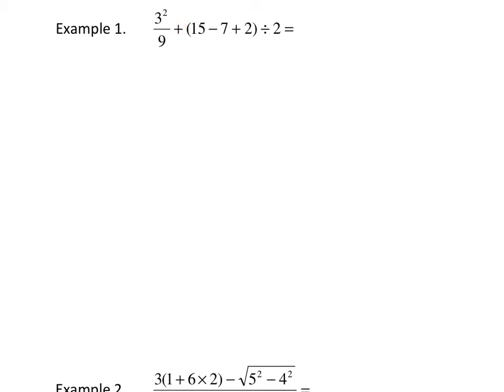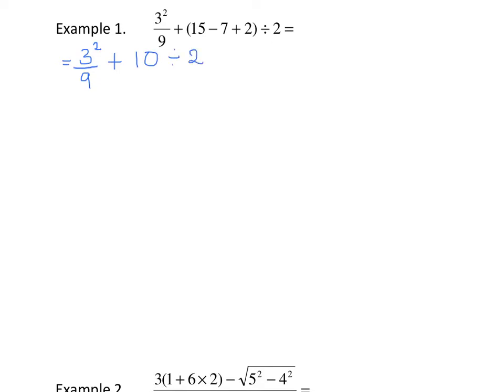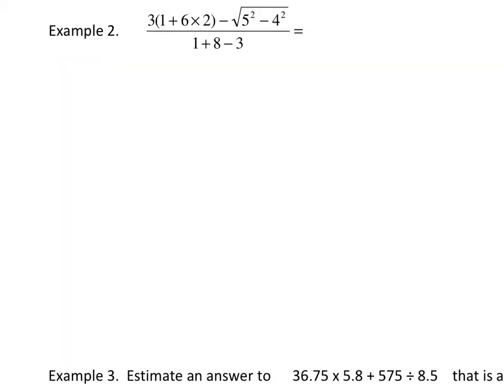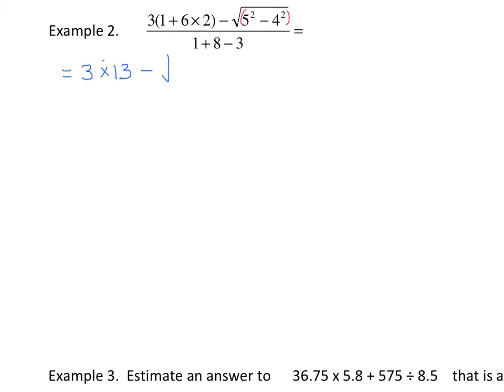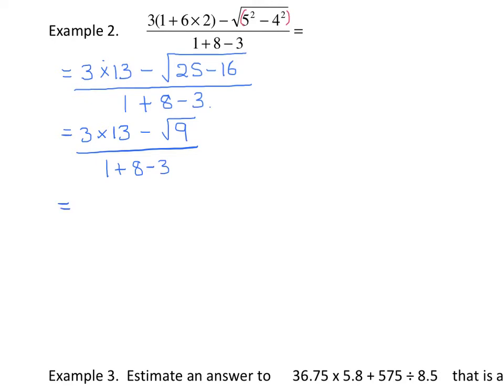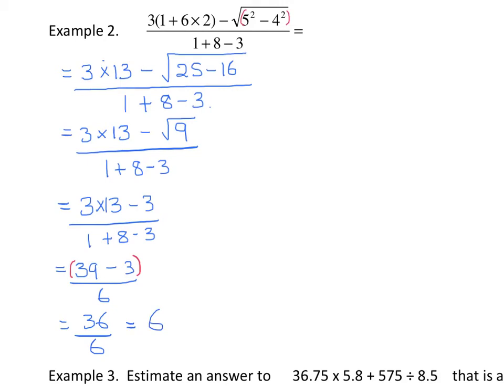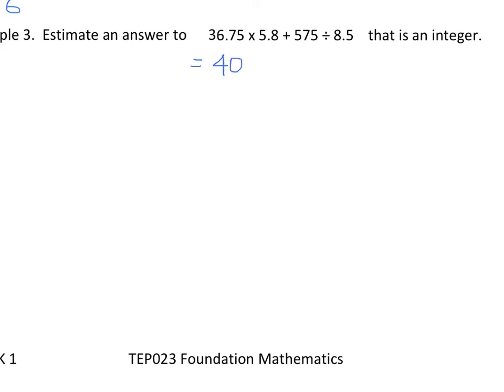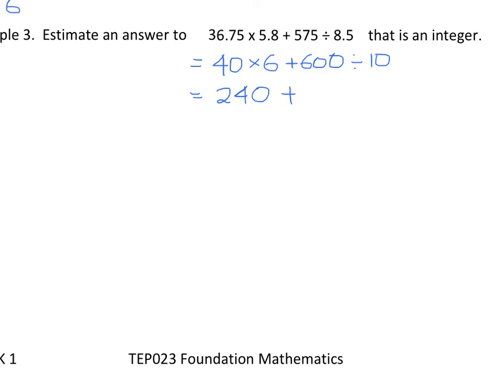Topic 1 TEP023 Week 1 Page 6